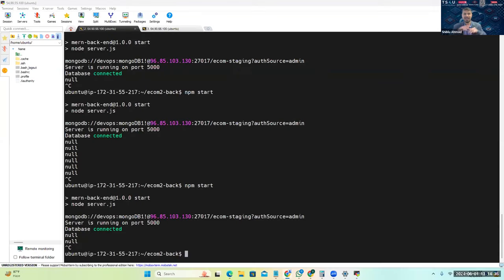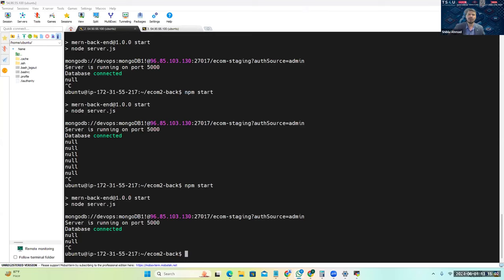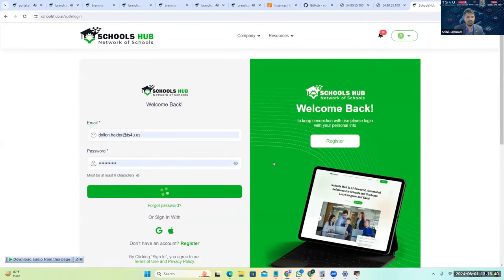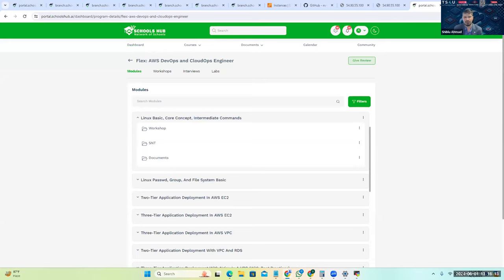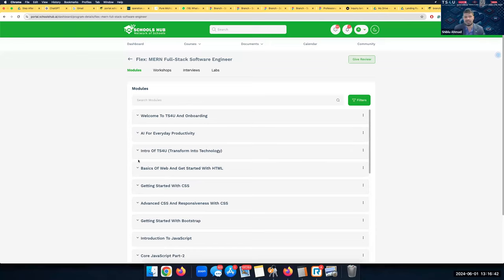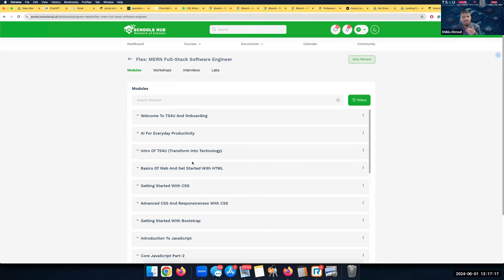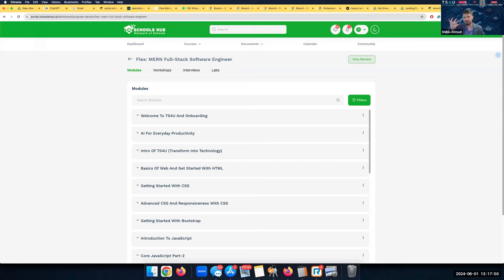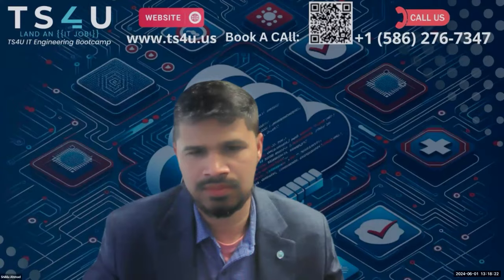Master Cloud & Linux Skills in 1 Hour! Ideal for Developers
- The video discusses how to use Ubuntu on the cloud, focusing on a one-hour journey of learning.
- The importance of waking up and developing a need to wake up in order to utilize the cloud effectively is emphasized.
- Detailed steps for creating and using Ubuntu on the cloud are provided for developers and QA professionals.
- Instructions are given to navigate to the cloud ops program and select the Linux basic boot camp.
- The significance of learning Linux basics for all individuals, regardless of their job position, is highlighted.
- Hands-on training on FTP, Linux commands, download/upload, login, and SSH is recommended for a comprehensive understanding of cloud operations.
- The video stresses the importance of mastering fundamental Linux skills for success in the job market.
- The importance of practical learning and application of skills is emphasized over theoretical knowledge.
- The video concludes with the assurance that viewers will receive the necessary training and resources to excel in cloud computing.

Our Office address:
30500 Van Dyke, Ste- 201

Looking to enhance your cloud and Linux skills as a developer? This one-hour comprehensive guide is designed to help you master essential skills quickly and efficiently. Whether you are a beginner or looking to expand your knowledge, this video will cover everything you need to know to excel in cloud computing and Linux. Don't miss out on this valuable resource to level up your technical skills!